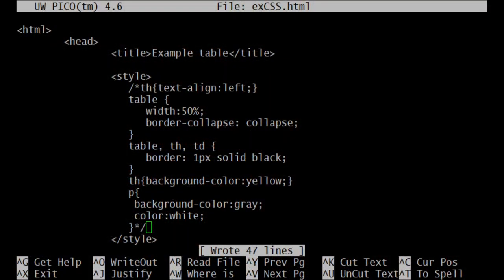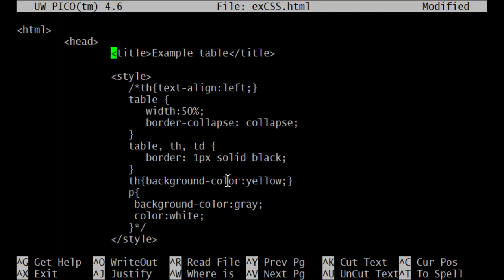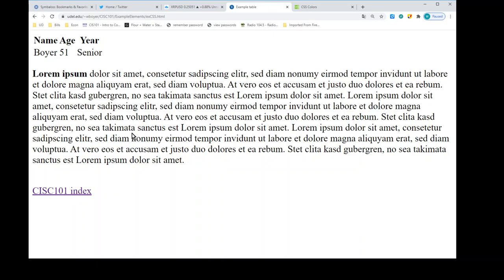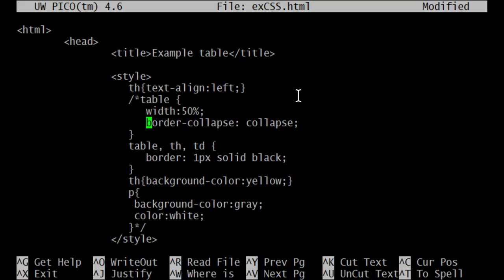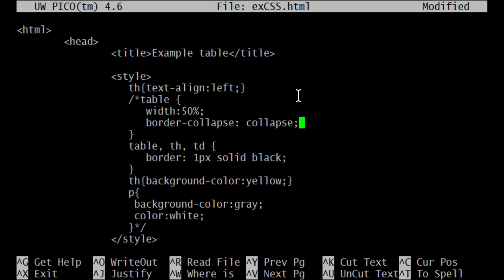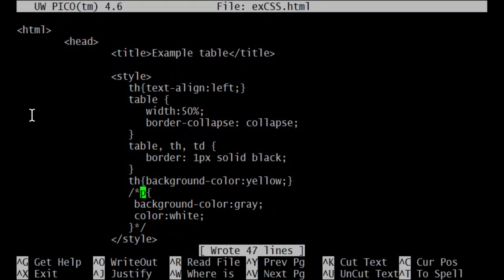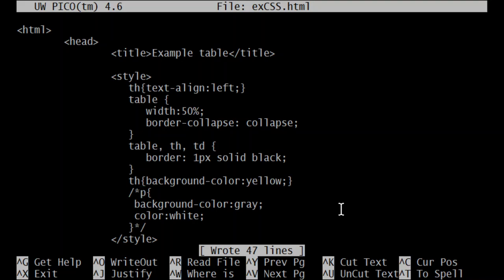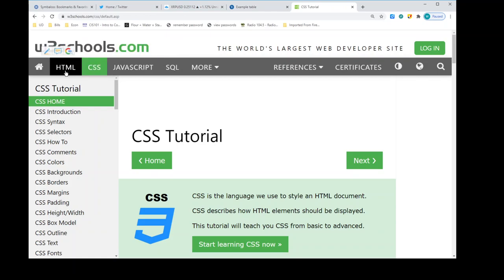CSS Element Level Selector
In this video I illustrate how to create/format internal (in head element) tag-level CSS rules.